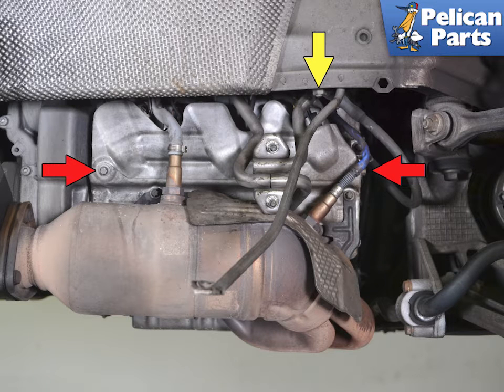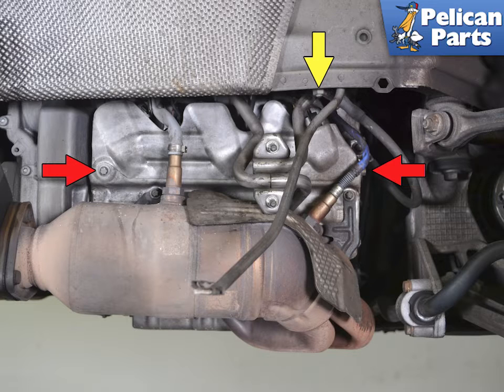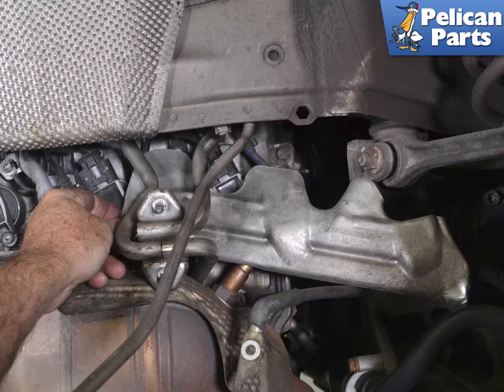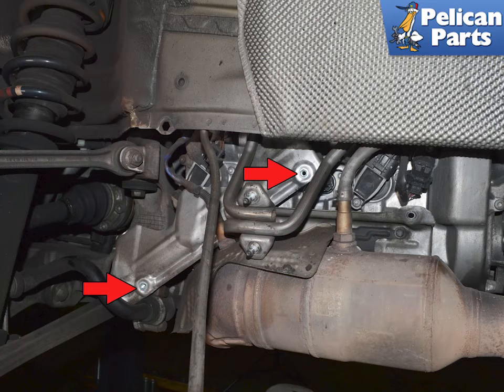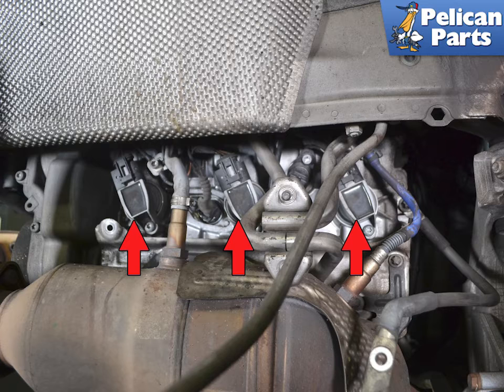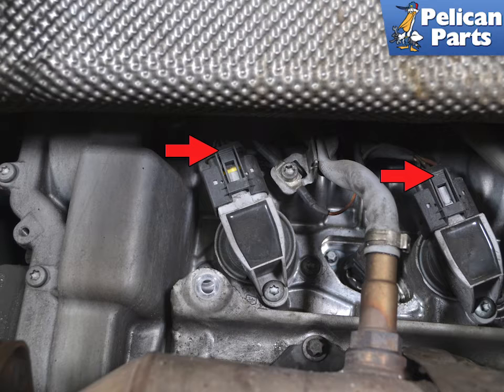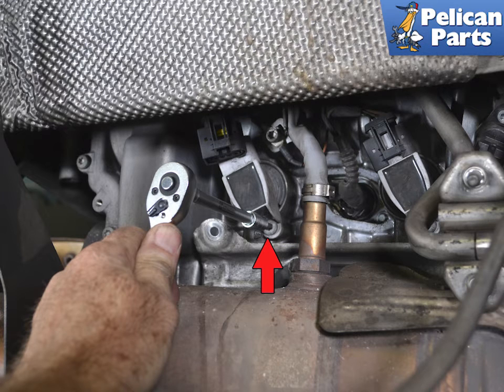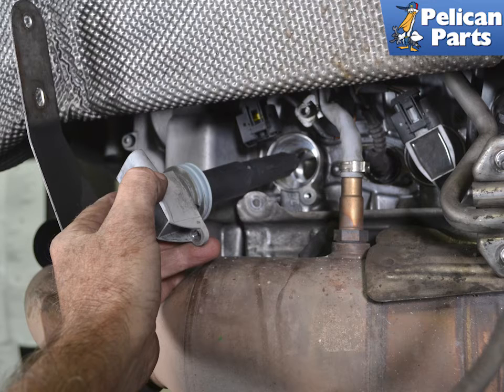Porsche 997.2 911 Carrera Coil Replacement (2009 - 2012)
The coils on the 997 are what is referred to as coil over plugs.

This means the coil sits directly over and connects directly to the plug in the cylinder head. If you have a scan tool that is showing a coil error code it is easier to know which bank or coil it will be. If you have any confusion, you can always swap your new coil with your suspect bad coil until you find out which one is bad. The coils are easy to change once you get access to them, but there are several components that need to be removed first. You will need to first remove the rear bumper and the mufflers. For additional assistance with those projects please see our articles and videos on Rear Bumper Removal and Muffler Removal.

Tools: E12 Torx, 13mm socket and ratchet
Parts Required: Coils
Performance Gain: Proper combustion
Complementary Modification: Replace Spark Plugs